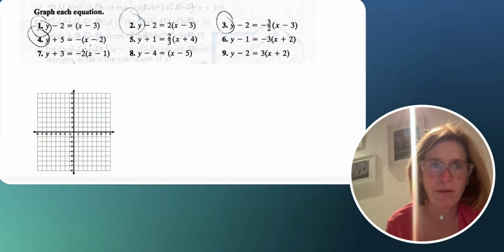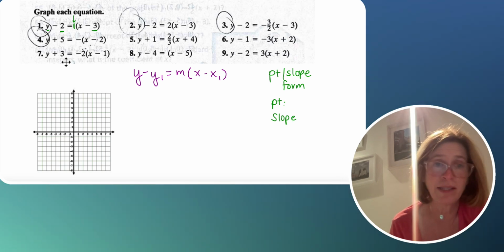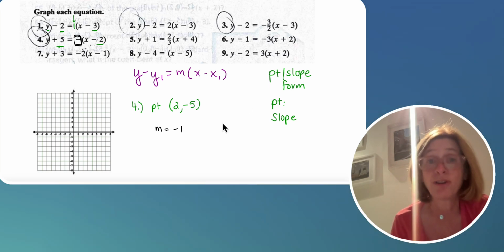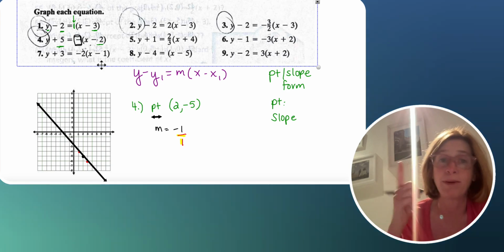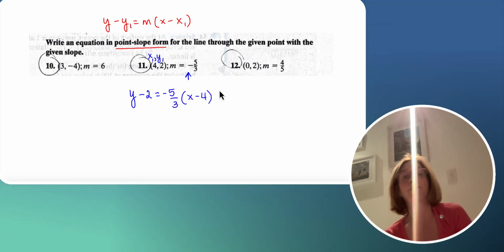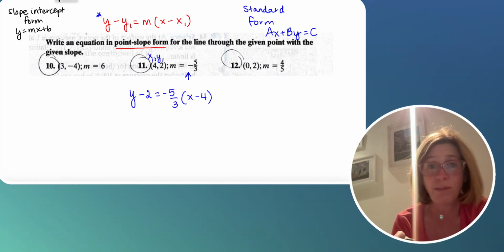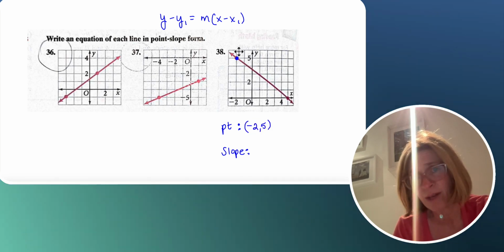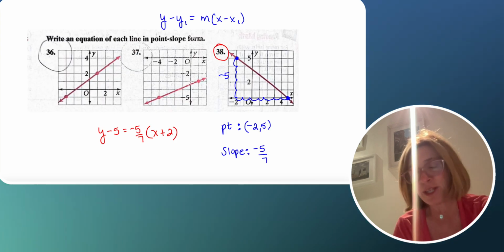Coach Fred's Alg ~ point slope form examples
#4,11, 38
Graphing an equation from point slope form
Writing an equation given point and a slope, in point slope form
Writing an equation in point slope from from a graph.